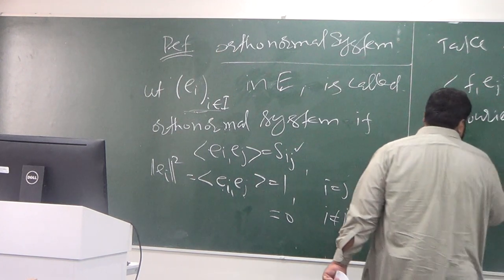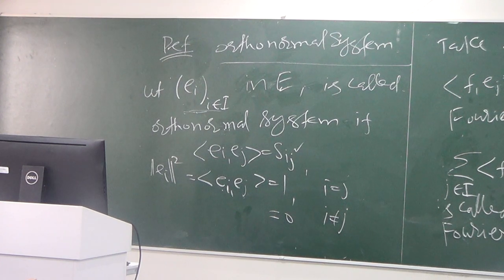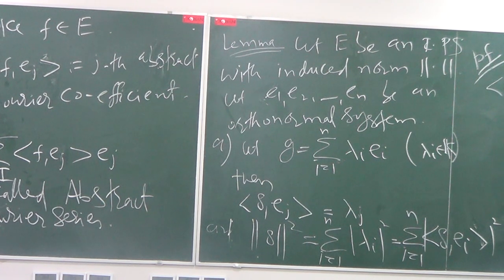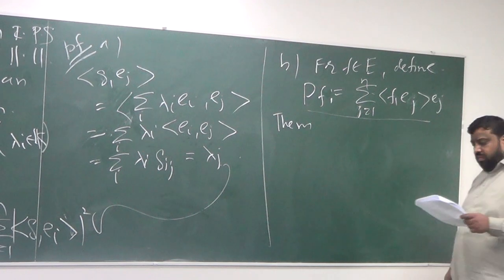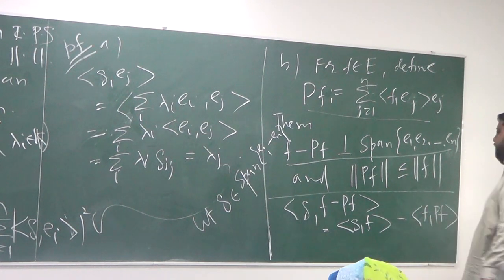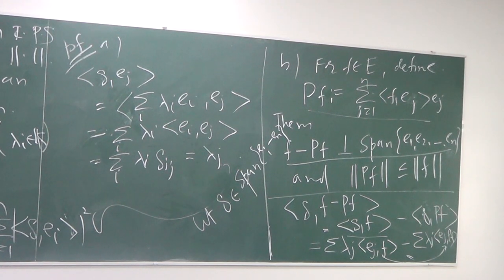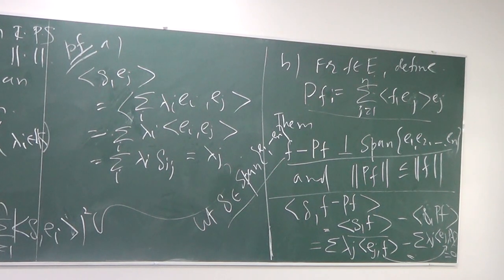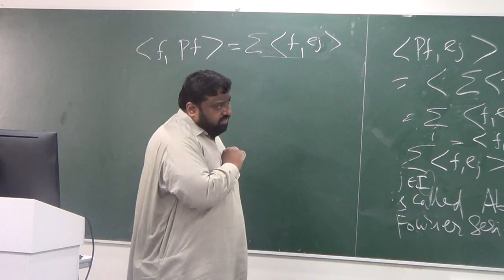Lecture 2 (Part 2): Orthonormal system, orthogal projection onto span of othonormal system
The course intends to give an introduction to functional analysis, which is a branch of analysis in which one develops analysis in infinite dimensional vector spaces. The central concepts which are studied, are normed spaces with emphasis on Banach and Hilbert spaces, and continuous linear maps (often called operators) between such spaces. Spectral theory for compact operators is studied in detail, and applications are given to integral and differential equations. @RUeamHK0X6#